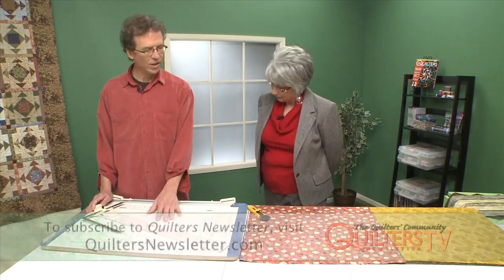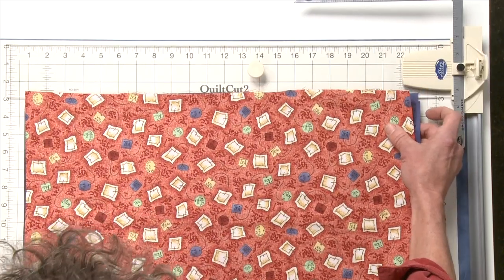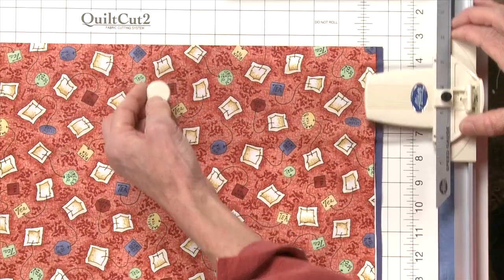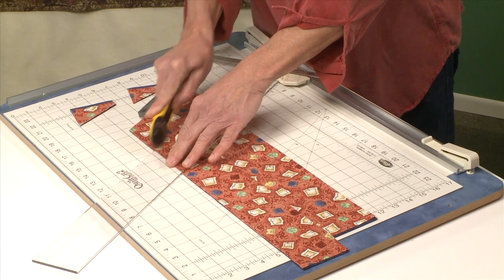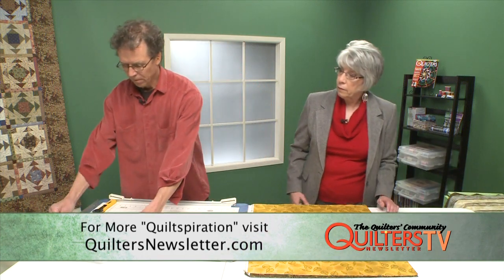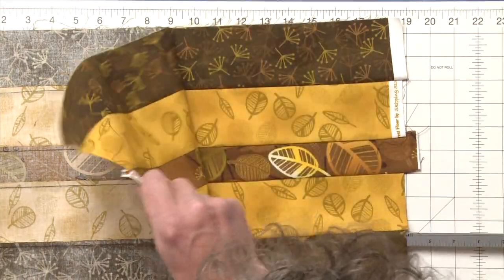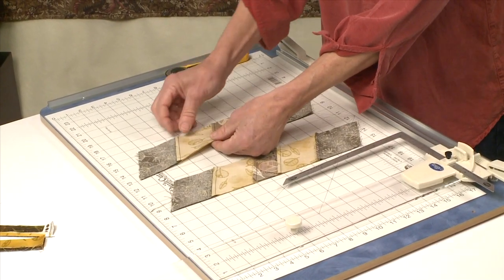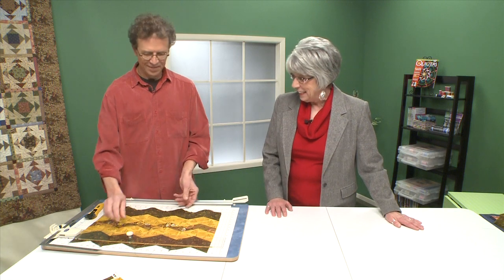Easy Diamonds & Strip Piecing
Now that you've learned the basics of cutting fabric with the QuiltCut2 (May 17, 2013), learn to cut strips from large pieces of fabric and to cut diamonds and to strip piece.